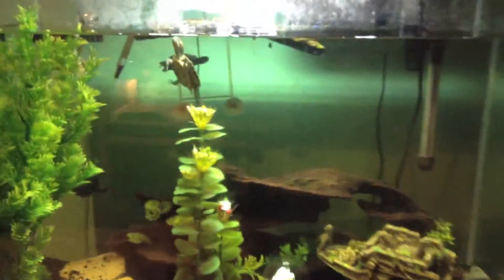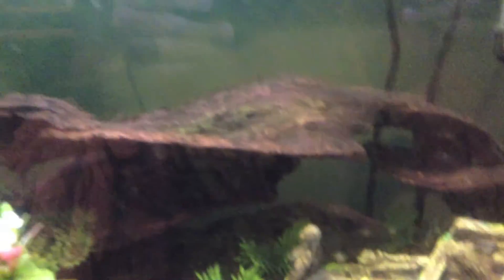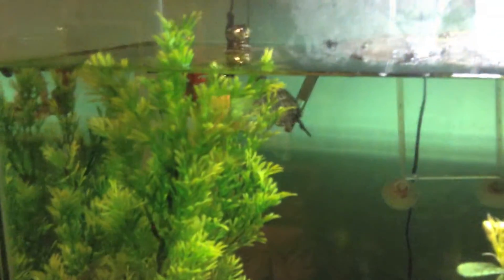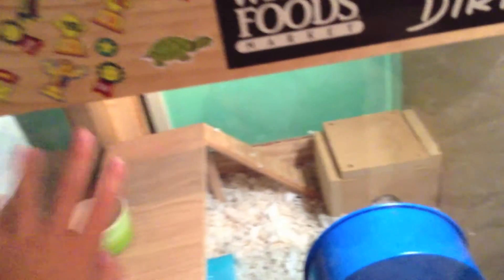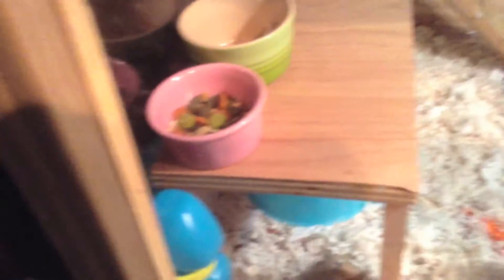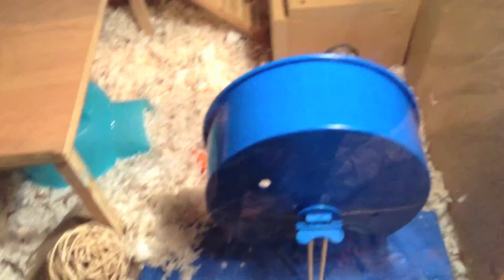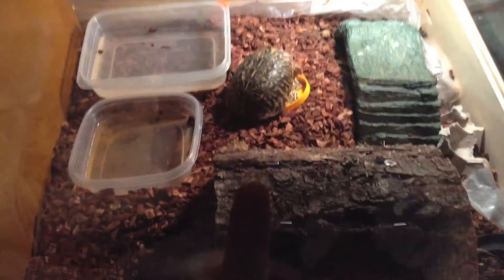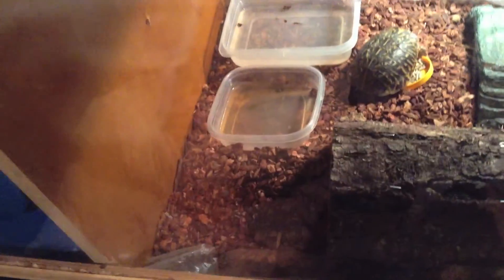New update 2013 HD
My room tour all of my pets and new hamster setup. Sorry this video is so short it was because my camera was about to die. Comment any videos you want me to do next ill read them all. for all the turtle care.

angryturtles0

LeviGames72

MCRedSteel